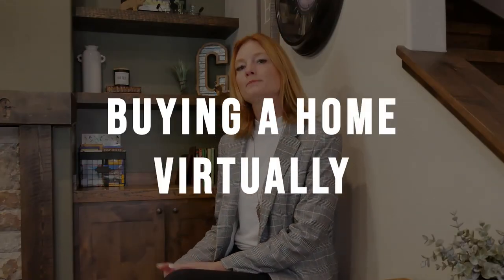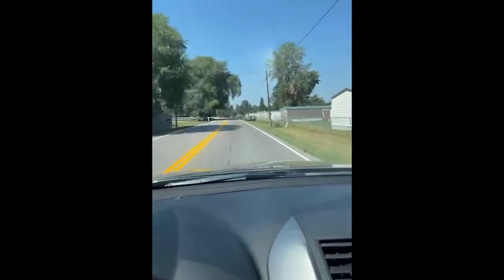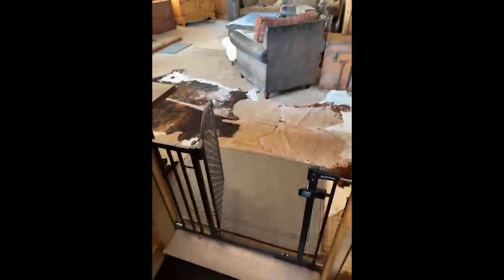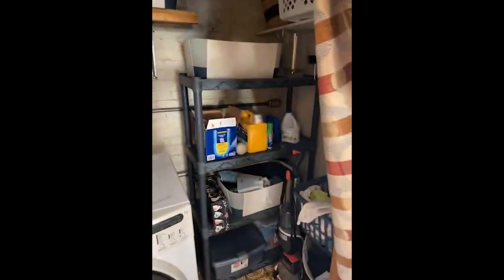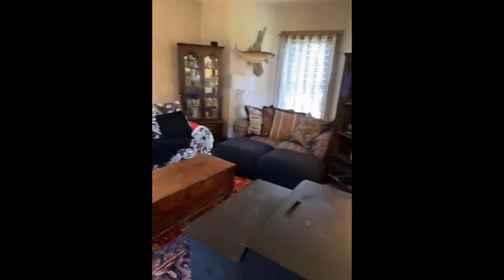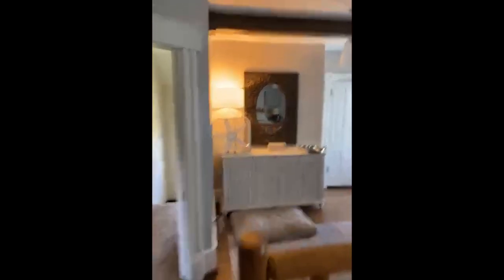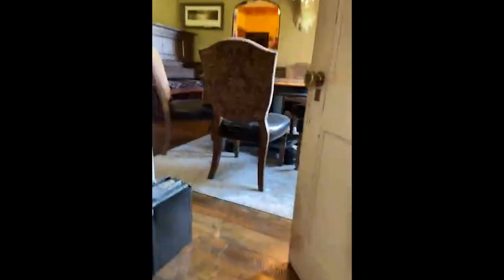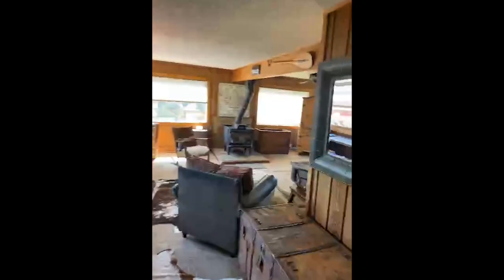How to Buy a Home Virtually - Virtual House Purchase - What Should you Look For? Finding an Agent!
In 2021 many people are wondering how to buy a home virtually. How do you find the right realtor to assist with the search? Does it matter if your agent has previous experience with virtual showings? Pull up a chair and join me as I discuss a few items to look for and allow you to join a virtual house tour I did for my clients. This will give insight into what you should be looking for with virtual showings.

Are you looking to buy or sell a home or property? I would be honored to help!

Music
Soundstripe
3ZG5Q7NS49

Don't Move to Montana If...